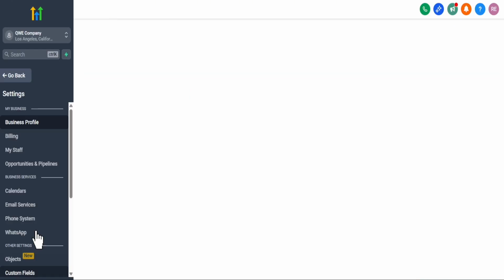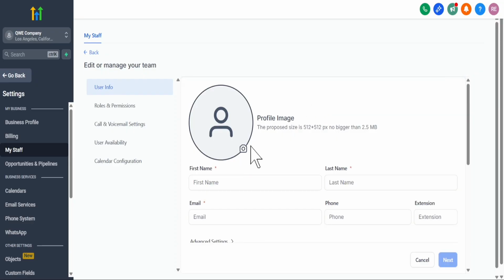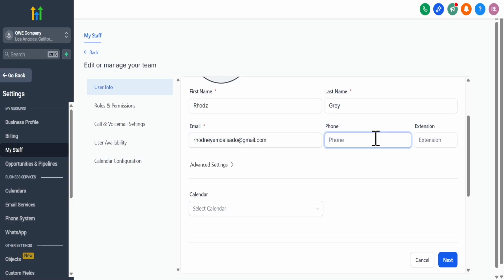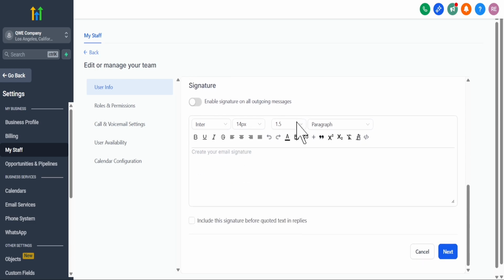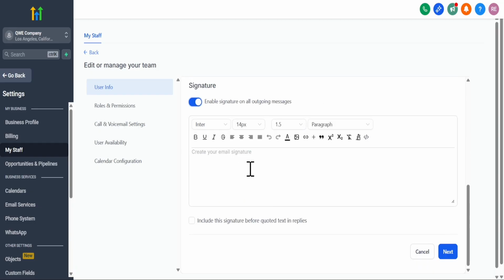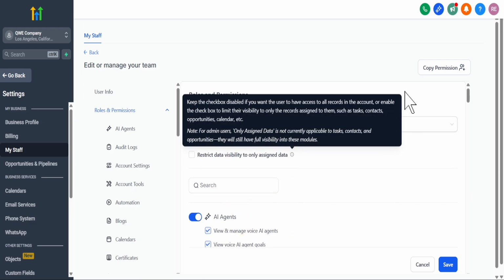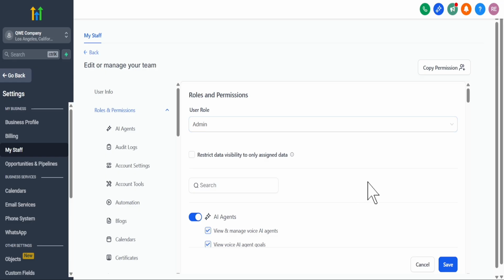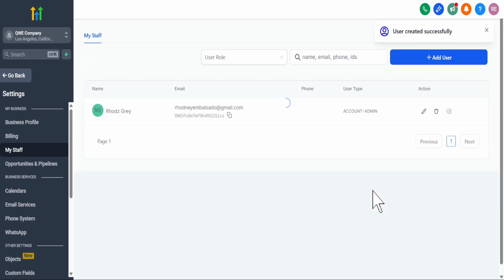How to Add a Team Member in GoHighLevel (Step-by-Step Tutorial)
Learn exactly how to add a new team member in GoHighLevel with this quick and easy step-by-step tutorial.

In this video, you'll discover where to find the settings, what information to fill out, how to write a professional email signature, and most importantly — how to set the right permissions so your teammate can start working right away.
Perfect for agency owners, coaches, consultants, and anyone scaling their business with GoHighLevel (GHL).

By the end of this tutorial you will know how to:
• Add a new user profile
• Enter name, email, phone & calendar
• Create a clean email signature
• Choose between Admin and User roles
• Send the invitation and get your teammate set up fast

Timestamps are below 👇

If you're building or growing a team inside GoHighLevel, this is a must-watch video.